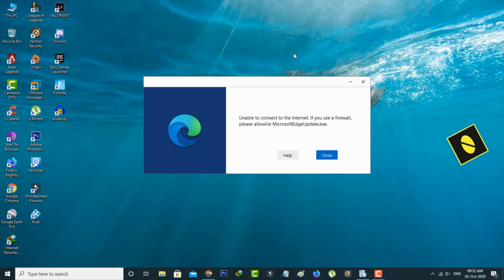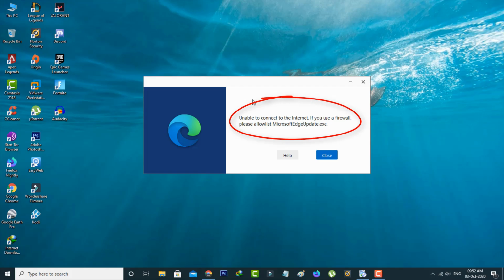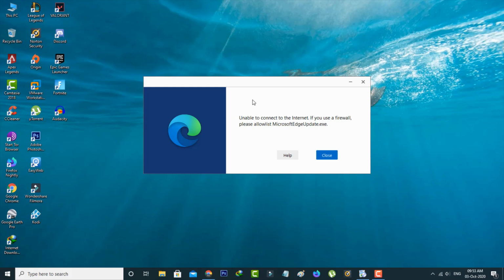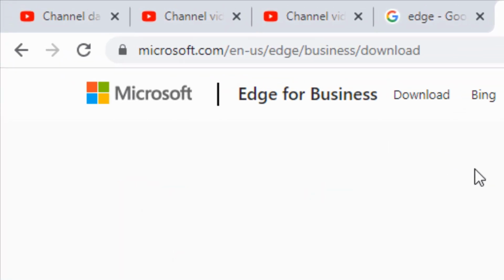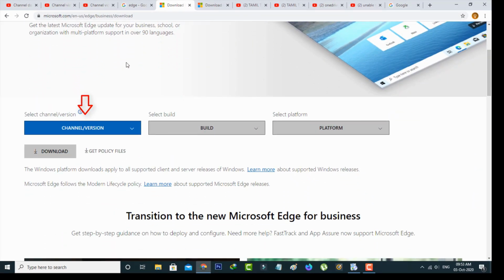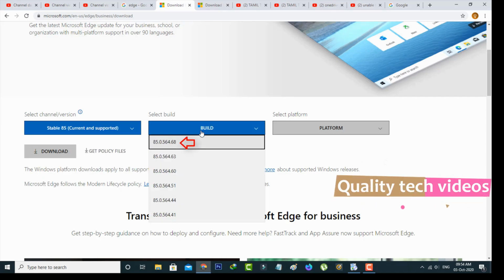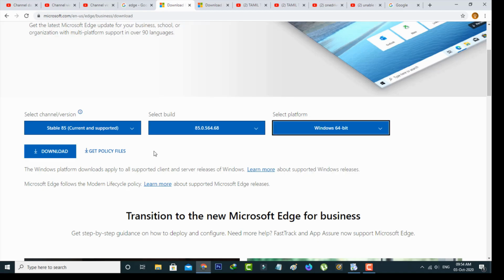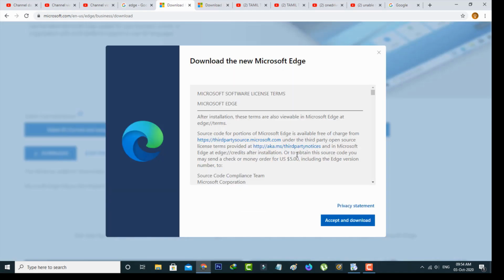Fix Unable to connect to the internet if you use a firewall please allowlist MicrosoftEdgeUpdate.exe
Today i get the following one error notification while i try to installing the microsoft edge browser in my windows 10 pc :

Unable to connect to the Internet.If you use a firewall,please allowlist MicrosoftEdgeUpdate.exe.

Help Close

This tutorial is about how to solve microsoft edge installation error or unable to connect to the internet if you use a firewall whitelist microsoft edge update.exe.

Always check if you're using the 2022 released new update of edge or not.

how to fix microsoft edge not installing problem on windows 10 :

1.Some user's are ask why you re-install this edge?.

2.Because my edge is not working after update the latest version.

3.So i uninstall the new update,and then i try to install the stable version of edge browser.

4.My suggestion is just use microsoft official website to download this edge.

5.And don't forget to link your account details,once it installed in your windows 7 laptop or computer.